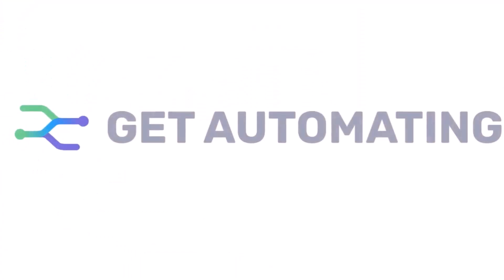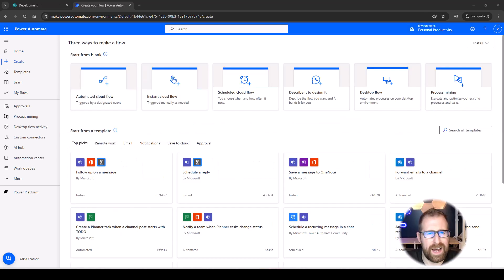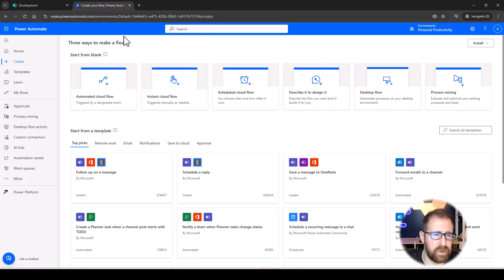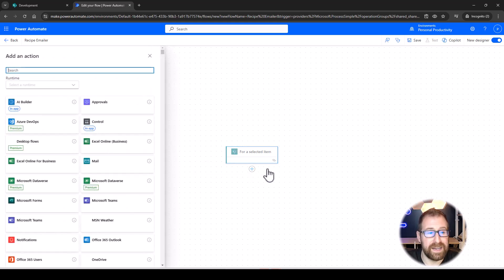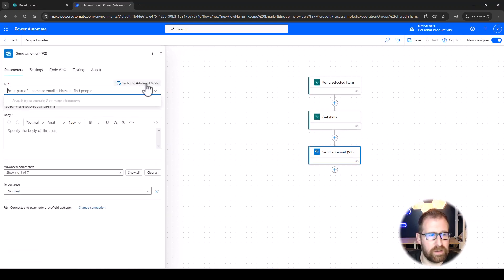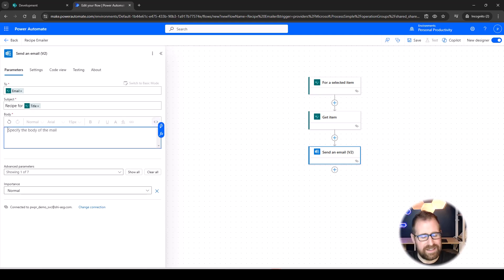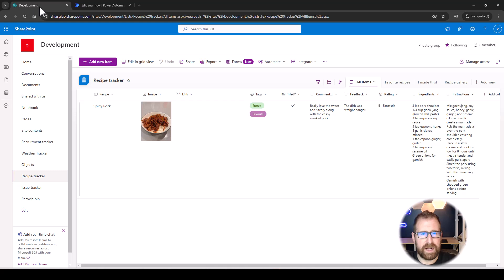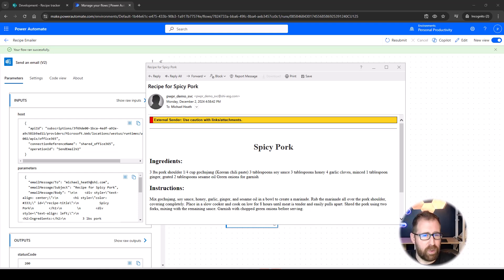How to Create SharePoint List Item level actions with Power Automate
In this video we explore how easy it is to create automations that can be executed at the item-level within a SharePoint list.

0:00 Intro
0:43 Default Environment Disclaimer
0:57 The Setup
1:33 Building the Instant Flow
2:30 Configuring the Email
3:56 Using the Flow
4:31 Outro